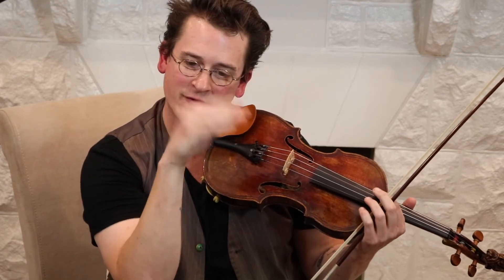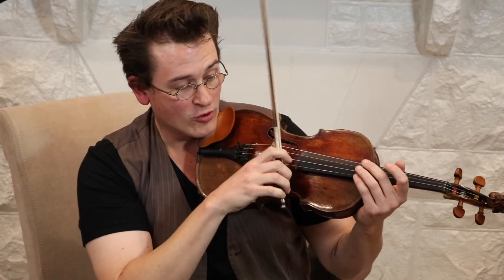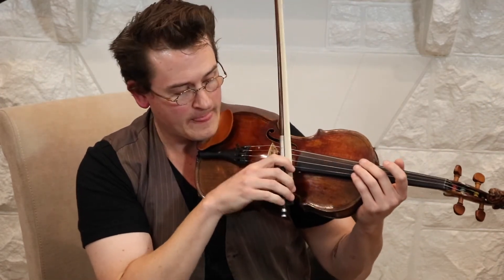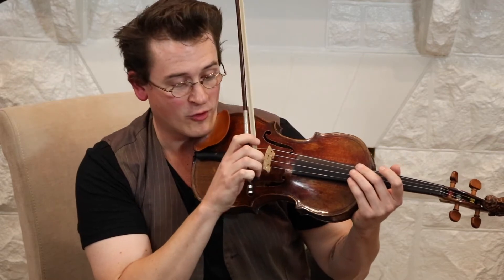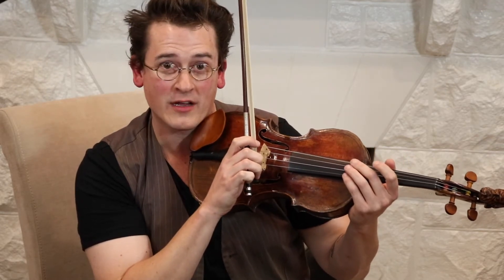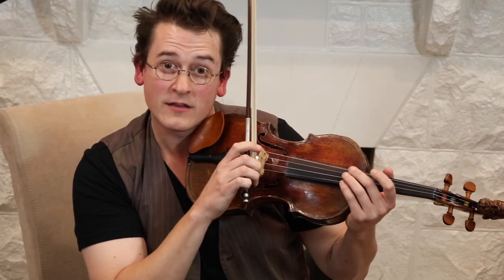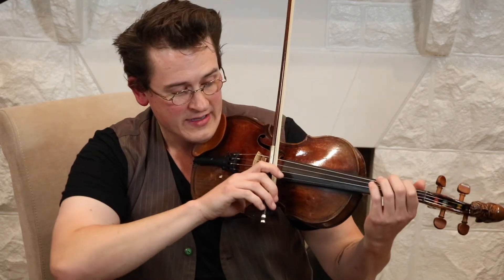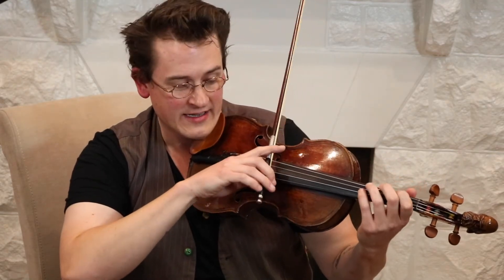How to "Chop" on the Violin - Ross Holmes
Though it takes a little practice, chopping is a great technique to use for rhythm playing and for soloing. Let's explore the very basics of the chop, bow hold, and attack on the strings.